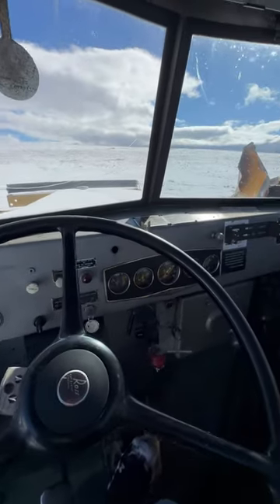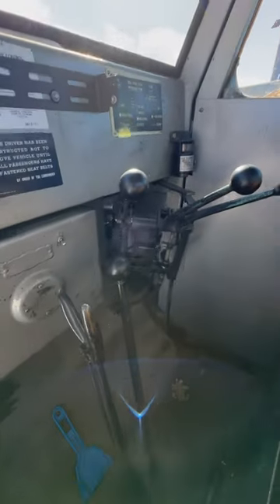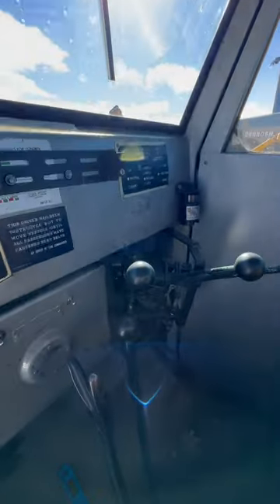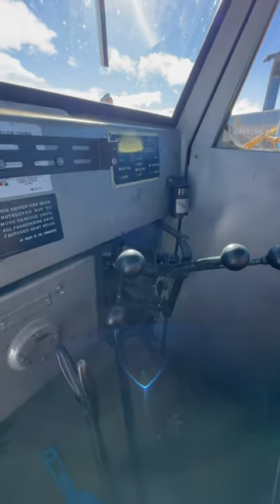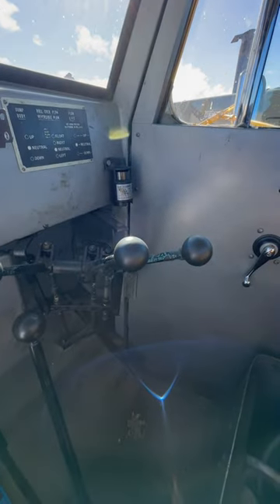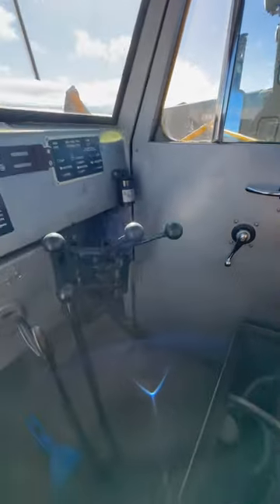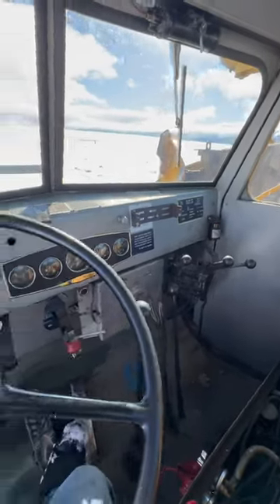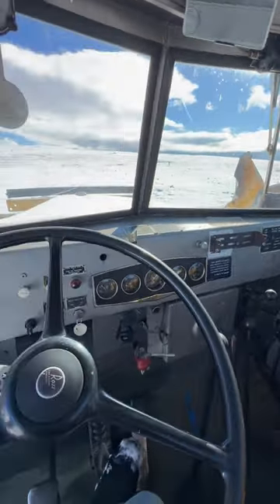1950 Oshkosh w712 inside the cab.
Oshkosh snow plows